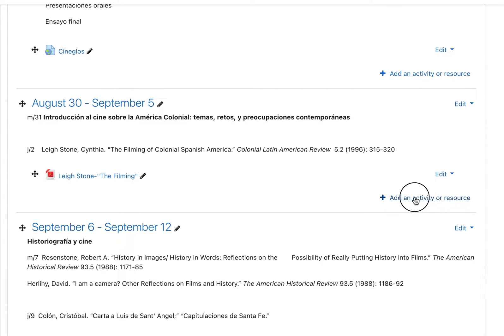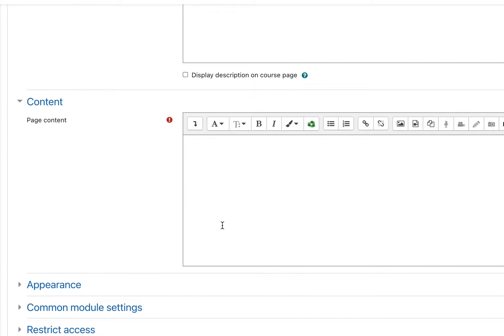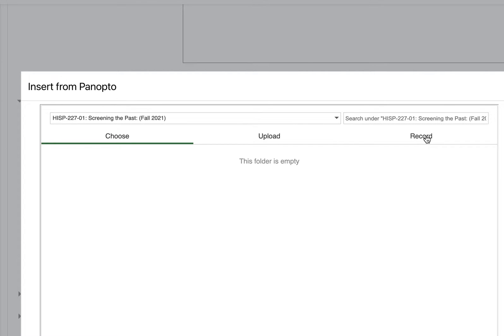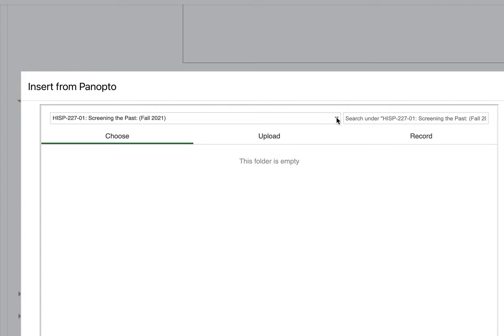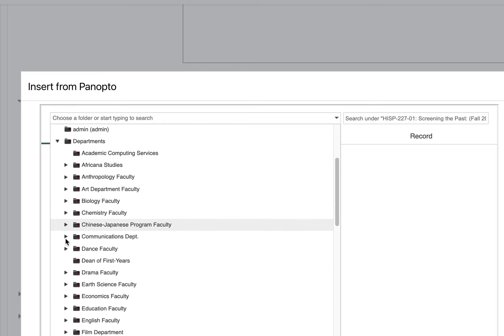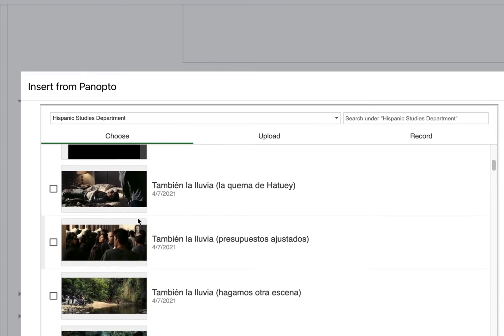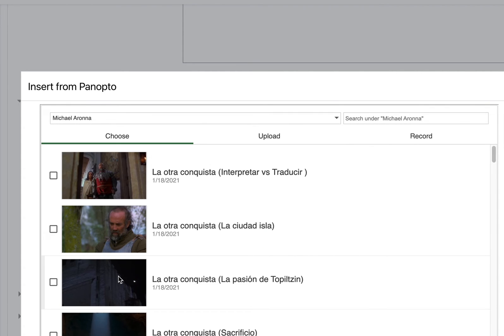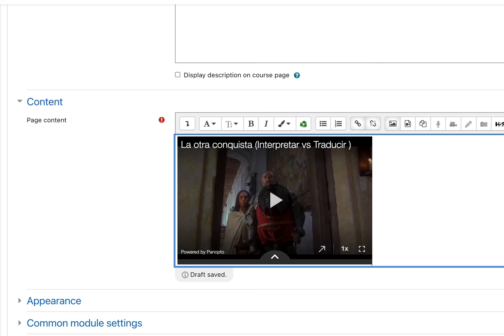Embedding a Panopto Video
Shows how to embed a video that's on the Panopto server into your Moodle site.